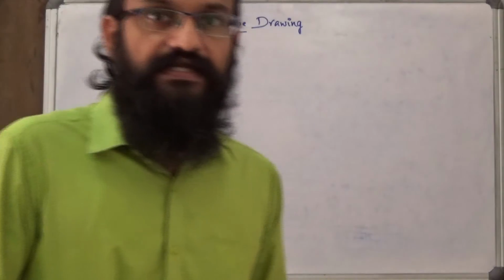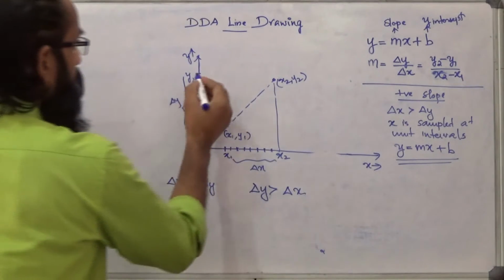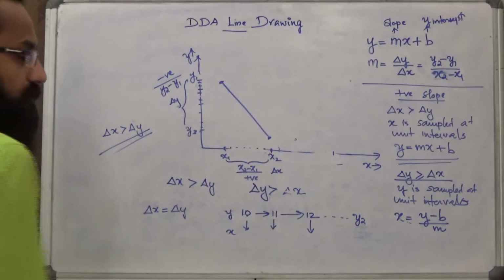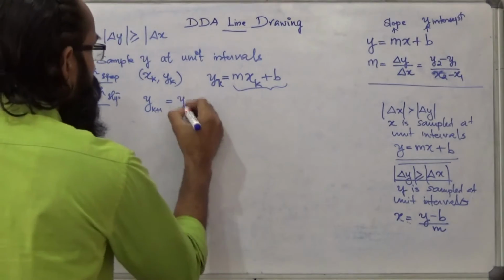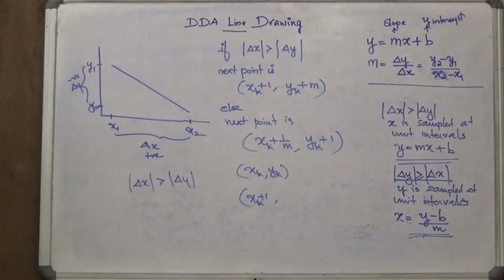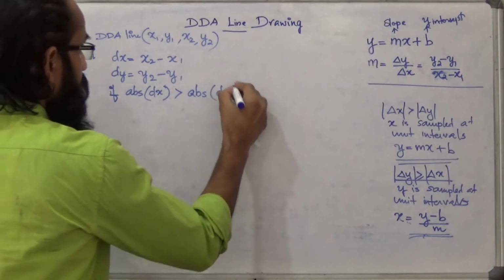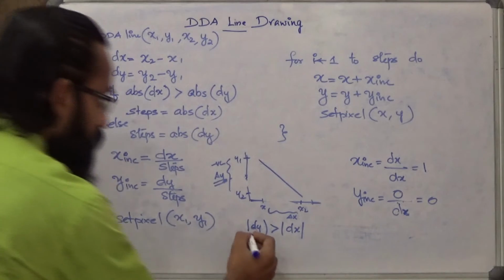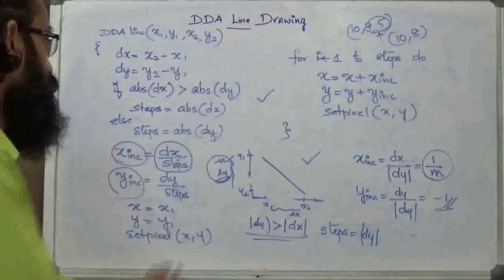DDA Line Drawing